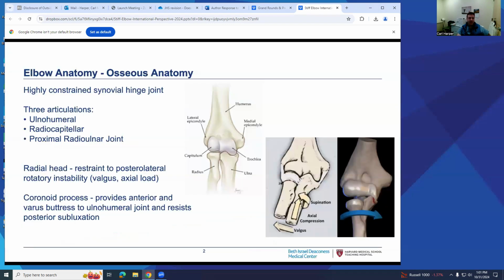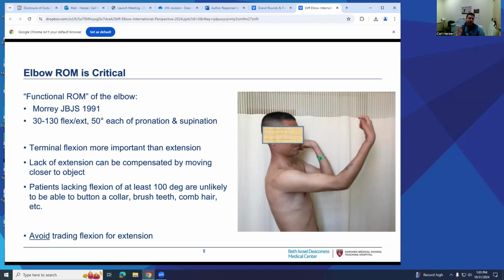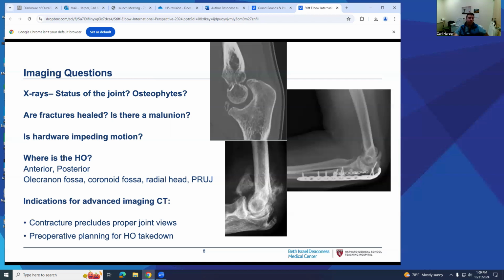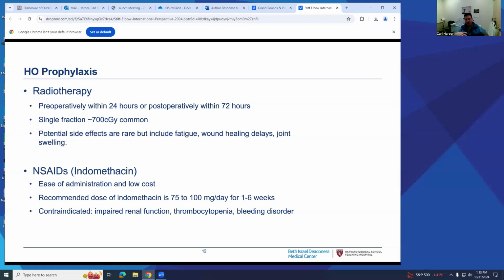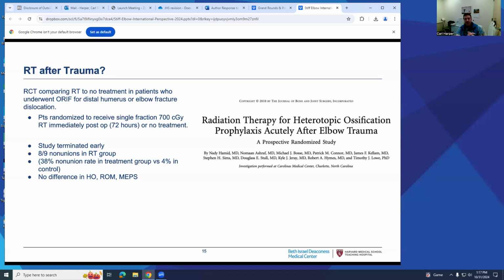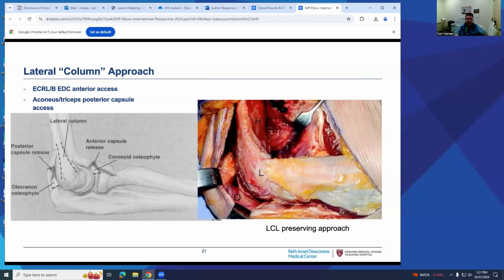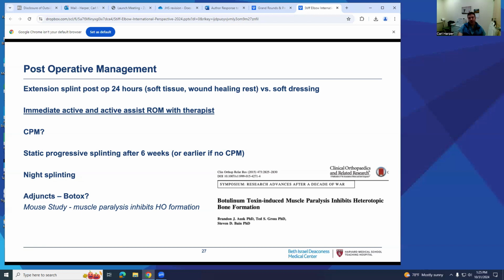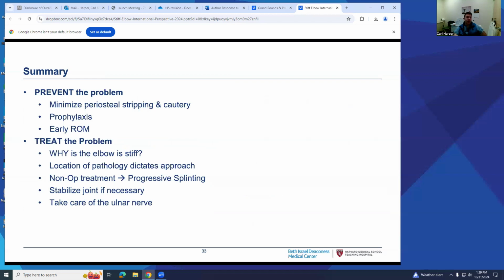Stiff Elbow: From Prevention to Treatment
Harvard Global Orthopaedic Collaborative
Lecturer: Dr. Carl M Harper MD